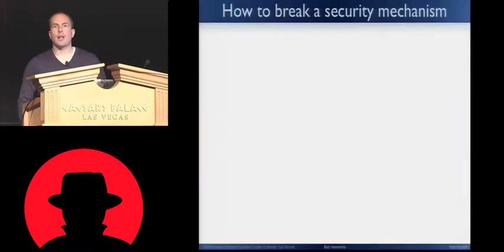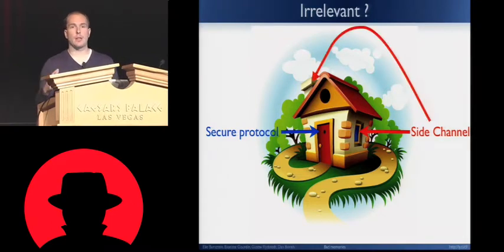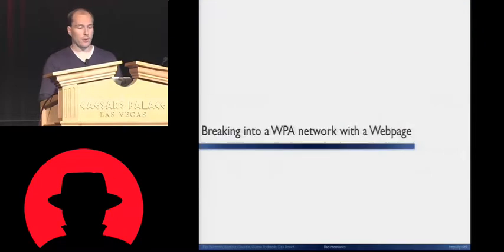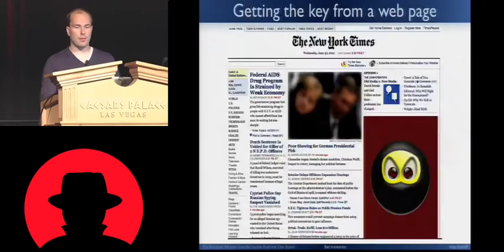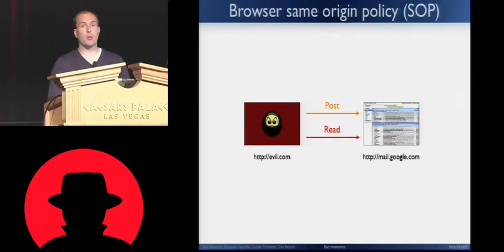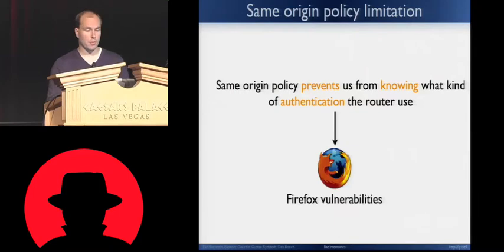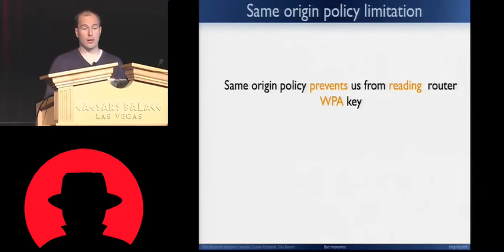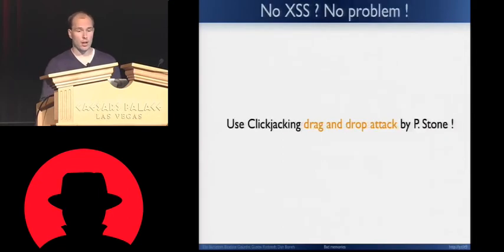Black Hat USA 2010: Bad Memories 1/4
Speakers: Elie Bursztein, Baptiste Gourdin, Gustav Rydstedt

No matter which kind of cryptography you are using to defend your network, , sooner or later to make it work you will have to store somewhere a password, a key or a certificate. If the attacker is able to tamper with its storage mechanism then even the strongest encryption mechanism became irrelevant.

In this talk we will show how to attack storage mechanisms to tampers with SSL session and break into Wifi network that use WPA encryption. For SSL we will show how to exploit warning inconsistency and caching mechanisms to trick the user into accepting a bad cert and gets his credential stolen. For Wifi network we will demonstrate how to use clickjacking, CSRF, and XSS to steal from routers the two piece of information that an attacker needs to geo-localize and break into it, namely the WPA key and the mac address. Finally we will discuss how to discuss what frame busting defense are used by the Alexa top 100 website and how we were able to break them using standard and not so standard tricks. This is a join work with Dan Boneh and Collin Jackson.